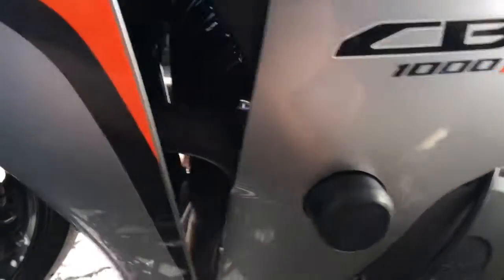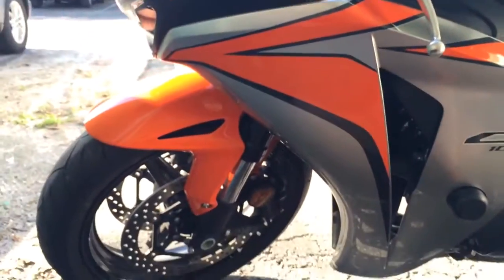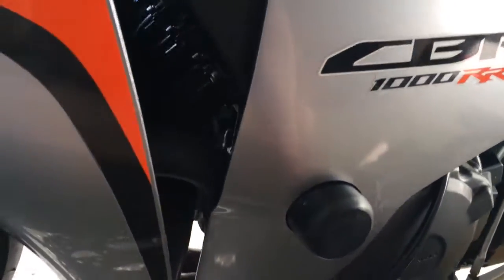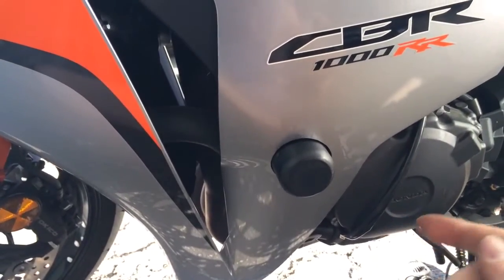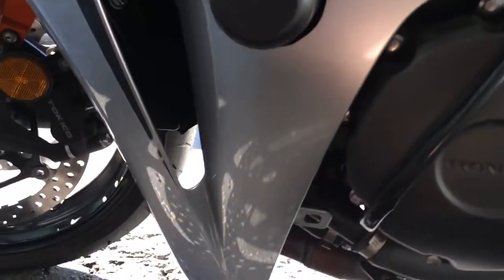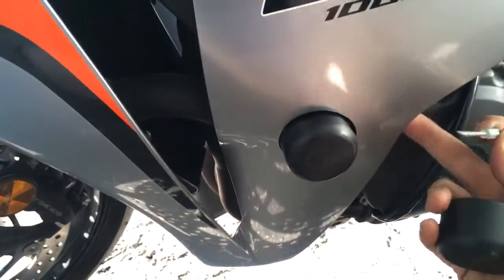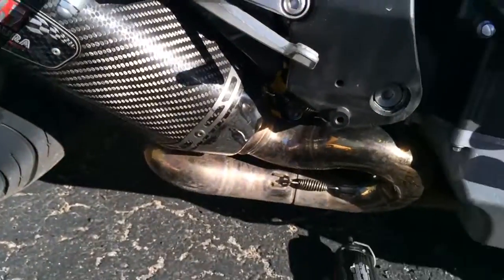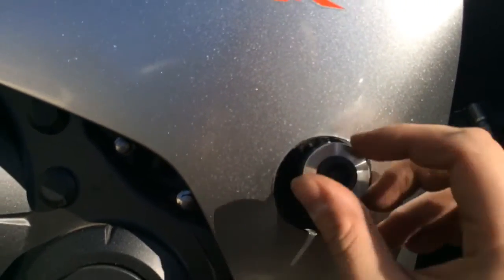Easy cut frame slider installation CBR1000RR